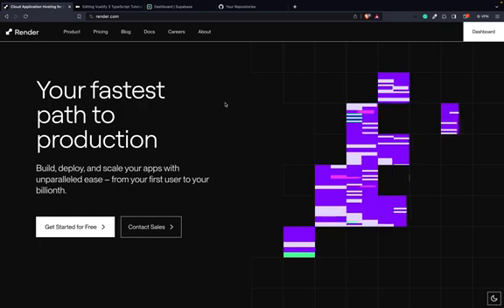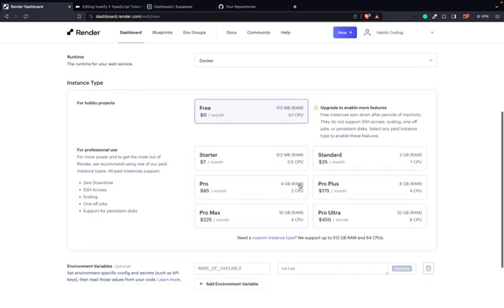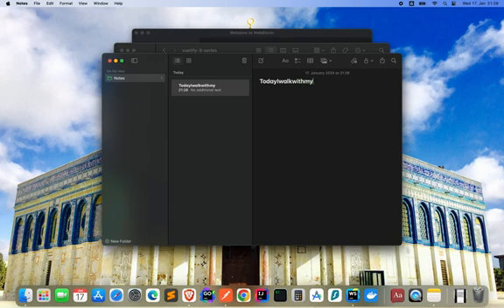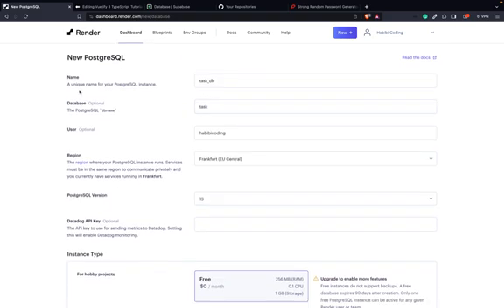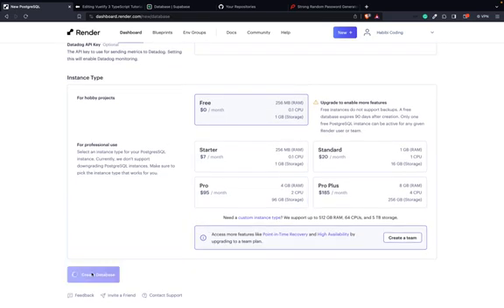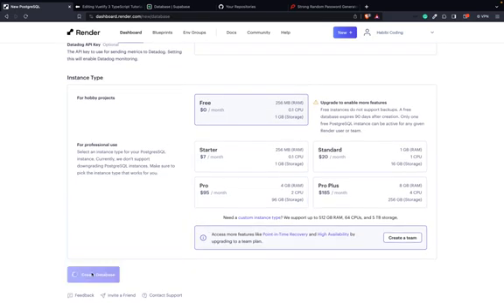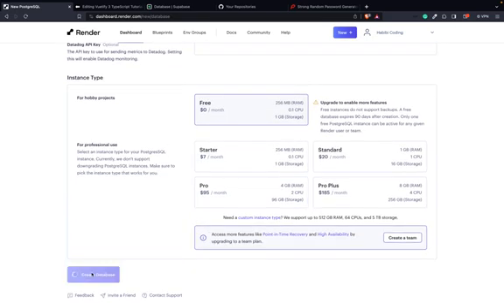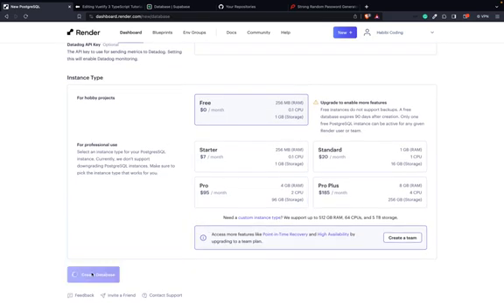Vuetify 3 TypeScript Tutorial Series - Part 1 - Set UP the API for the CRUD Operations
In this video, we set up the API for the CRUD operations and the database on render.com

Welcome to Part 1 of the Vuetify 3 TypeScript Tutorial Series, where we walk you through setting up the API for CRUD operations in a Vue 3 and TypeScript project. In this tutorial, you'll learn how to configure your development environment, integrate RESTful API endpoints, and establish a solid foundation for Create, Read, Update, and Delete (CRUD) functionality.

Using Vue 3, TypeScript, and Vuetify 3, we will guide you step by step through API setup, ensuring seamless communication between the frontend and backend. This video is ideal for developers looking to build scalable and efficient web applications with modern UI components and strong type safety.